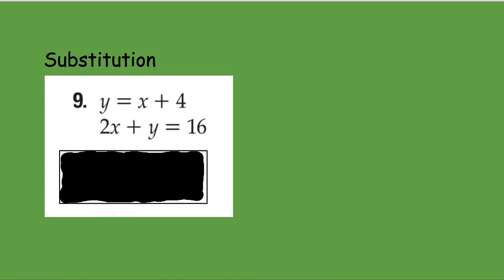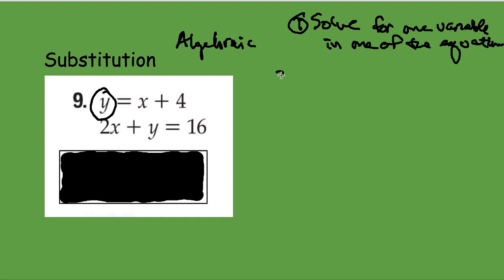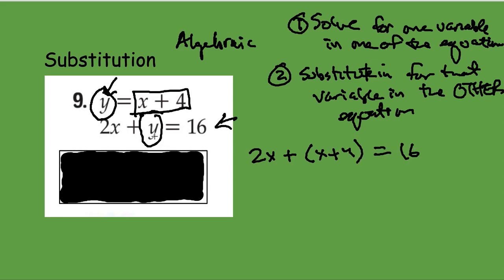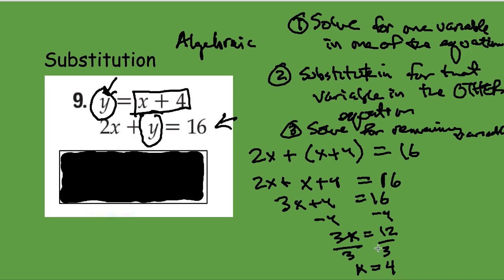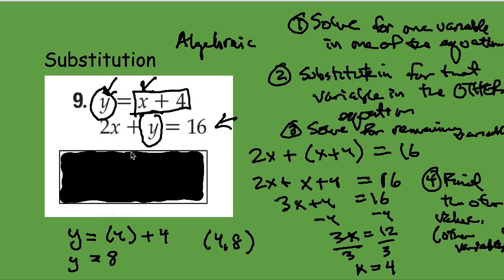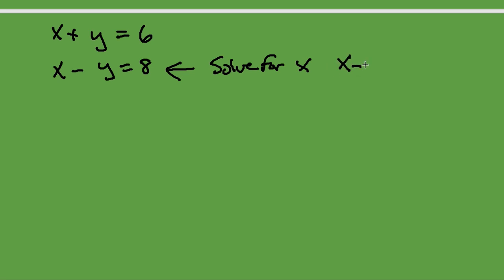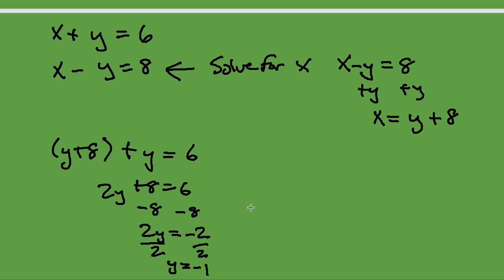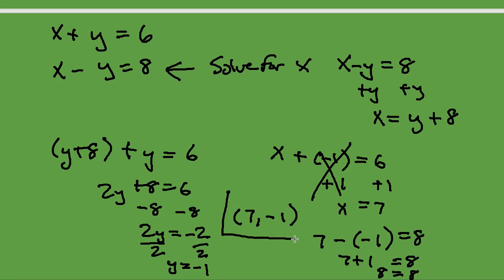Alg Ch6 Quiz Review - Substitution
Algebraically solving a system of equations by using the substitution method.